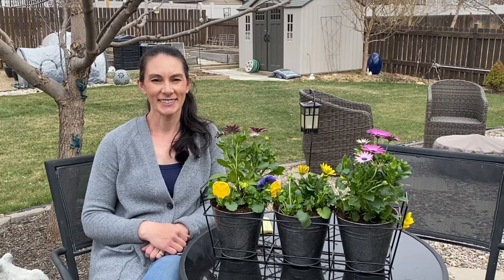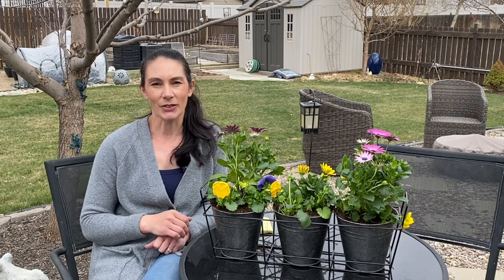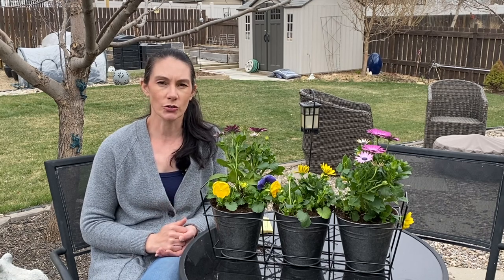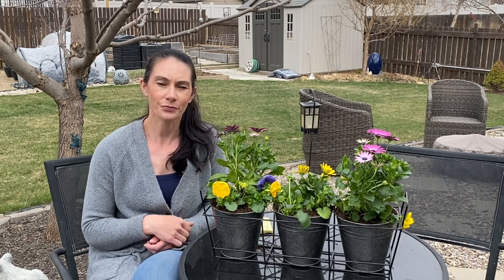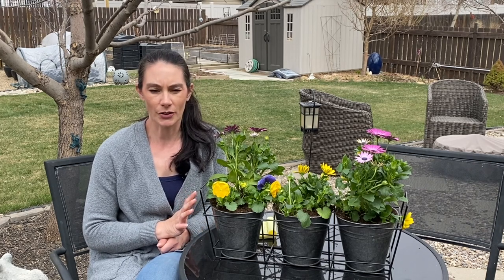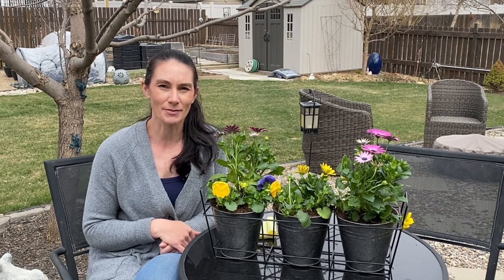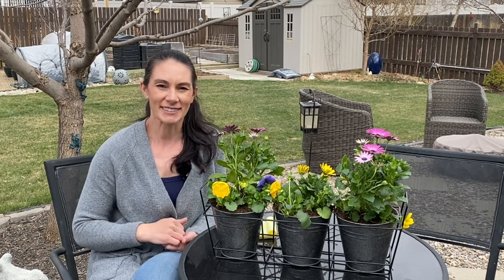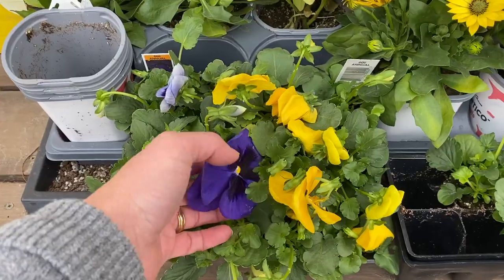Seeds to Start in May: Cold Climate Gardening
May is when I can start safely planting many of my seeds directly in the ground.There are many plants that can be direct sown several weeks before your average last frost date. This is my list of things to plant in May.

Cozy Coats
These are similar to the product that I am using, but a different brand.

Small Greenhouse Tent
US not available

Greenhouse
US not found